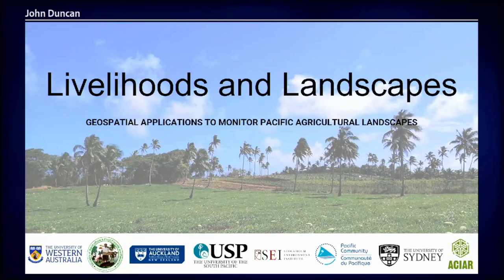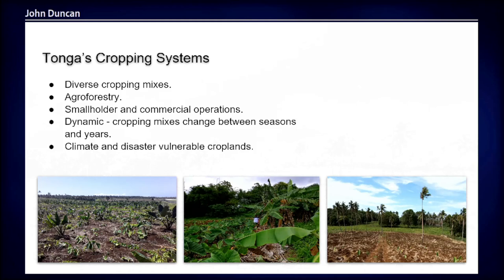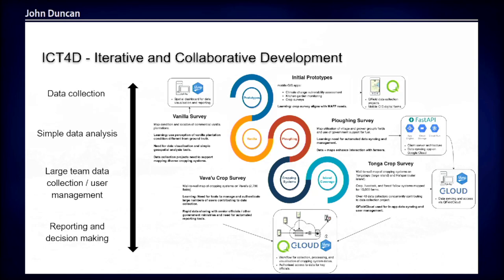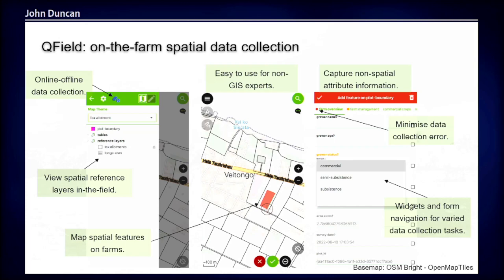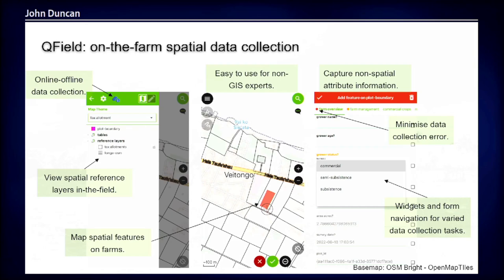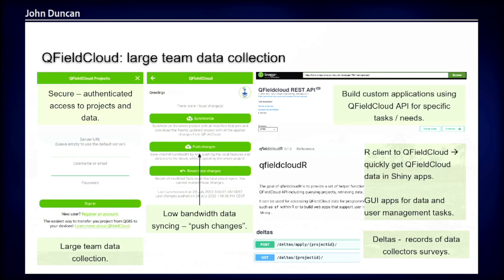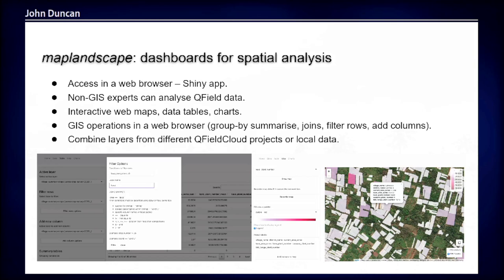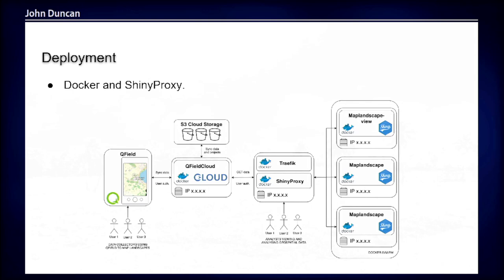FOSS4G 2022 | Maplandscape - an open-source geospatial workflow for agricultural landscape…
Maplandscape - an open-source geospatial workflow for agricultural landscape monitoring

Maplandscape is a stack of open-source geospatial applications designed to enable mapping of agricultural landscapes and farm systems. It supports large team in-the-field mobile data collection, provides tools for data syncing and management, and easy visualisation and querying of spatial information for decision making and reporting. The workflow has been developed and deployed in Tonga through a collaboration between universities in Australia and the South Pacific, and Tonga’s Ministry of Agriculture, Food, Forests and Fisheries (MAFF). Maplandscape is currently being used in Tonga to map crop, livestock, agroforestry systems, and farm management practices; over 11,000 farms and four island groups have been mapped so far. This information has been used to inform agricultural planning and resource allocation, disaster response, land utilisation assessment, tracking land use changes, and monitoring of the condition of key commercial crops.

The Maplandscape workflow is based on QField for in-the-field data collection and QFieldCloud for data syncing, storage, and user authentication and management. Using QField mobile GIS, key agricultural landscape features (e.g. crop parcels, paddocks, fallow land) can be spatially mapped, and rich attribute information can be captured through various widgets and flexible and complex form logic, with support of reference geospatial layers. Three cloud-based applications have been developed that build on top of the QFieldCloud API to provide geospatial data visualisation and analytics tools. These applications provide differing and complementary functionalities, and facilitate quick analysis, publishing, and reporting of data collected using QField and stored using QFieldCloud. The apps are built using Shiny, Leaflet, ggplot, and DataTables software, and are deployed using ShinyProxy and docker containers in swarm mode. These applications use the QFieldCloud API to authenticate users and retrieve data and an R package has been developed to handle this interaction within Shiny apps. The goal of these applications is to speed up the process of data collected using QField informing agricultural monitoring, planning, and decision making activities. A summary of these geospatial data visualisation and analytics applications is provided below.

maplandscape-view is a web app that allows users to query and view spatial data on interactive maps and data tables and generate reports comprising cartographic outputs, charts, and summary tables directly from QFieldCloud data. maplandscape is a web app that allows users to specify and apply custom geospatial data querying, analysis, and visualisation tasks to their QFieldCloud data in a web browser and with a simple UI interface. This application enables users without a GIS background to extract information from, and analyse, rich datasets collected in-the-field using QField; for example, agricultural officials in Tonga used this application to generate village- and district-level crop area summary tables for their annual report. Finally, maplandscape-admin provides tools for users to manage their QFieldCloud projects and accounts.

John Duncan